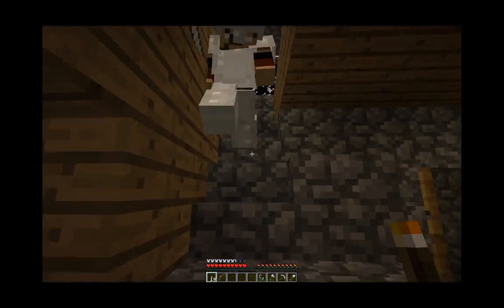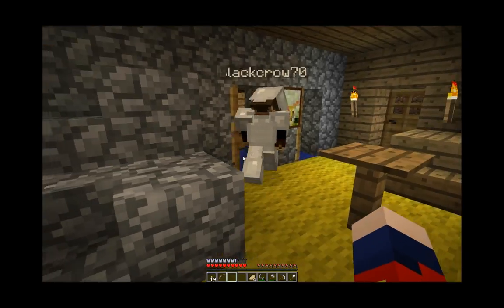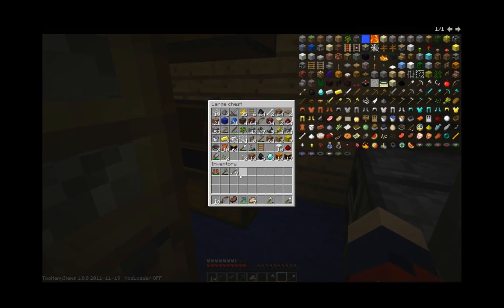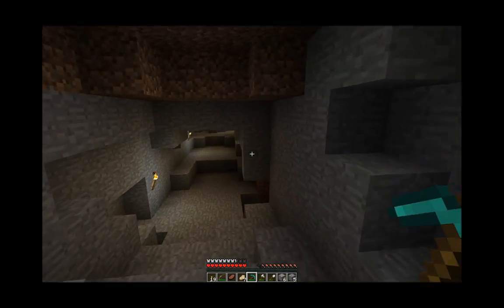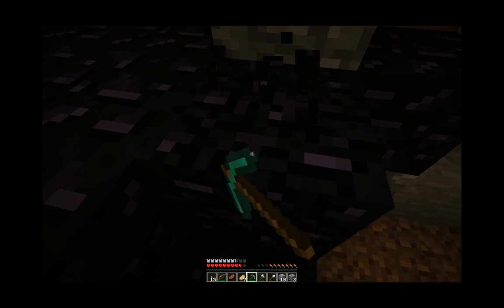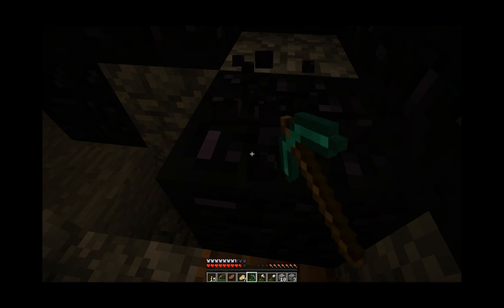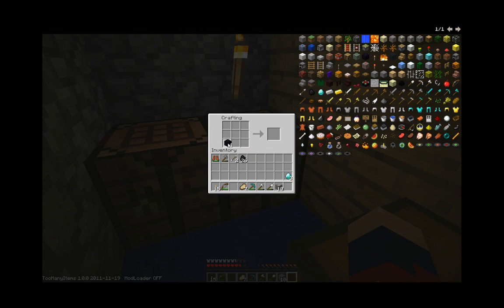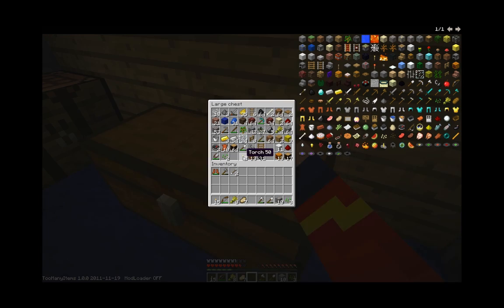Minecraft Survival Episode 10: It's Magical!!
Nolan And CWIB make a Enchantment Table...